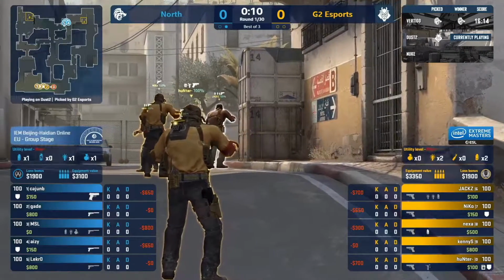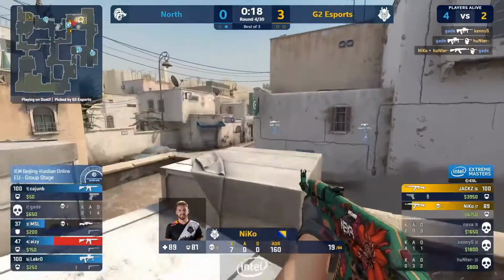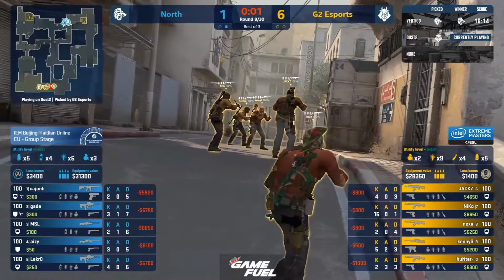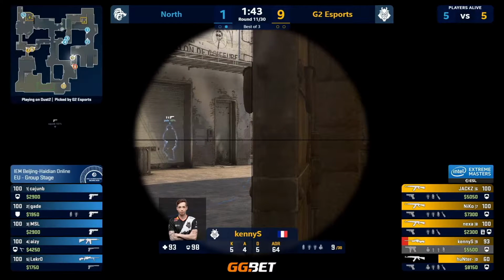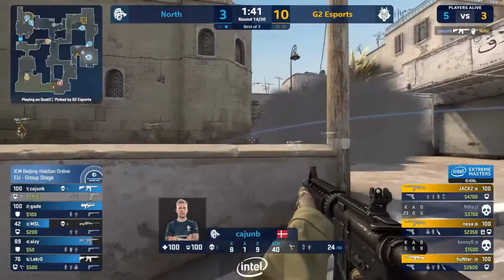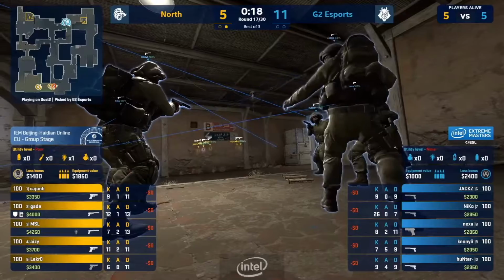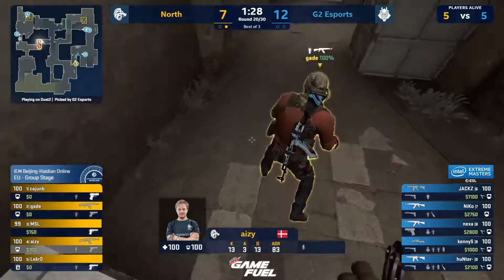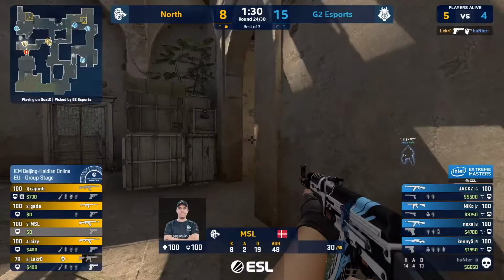G2 vs North - IEM Beijing 2020 - Map 2 - Dust2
BLAST Premier Fall 2020 Highlights